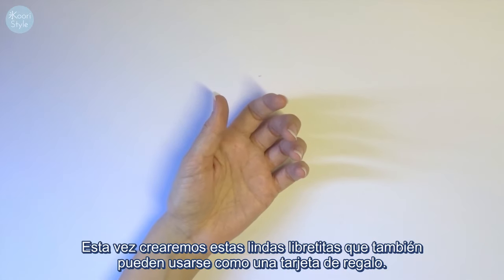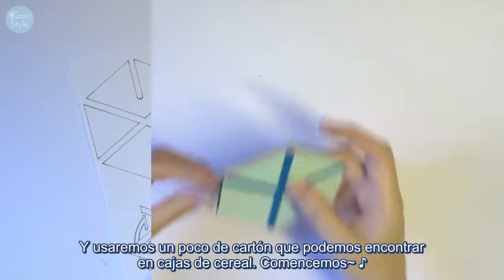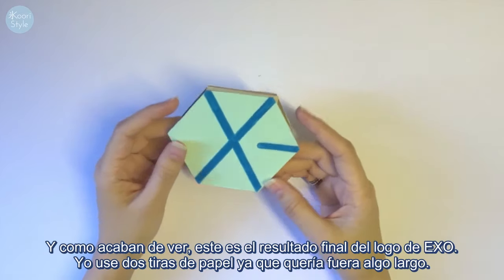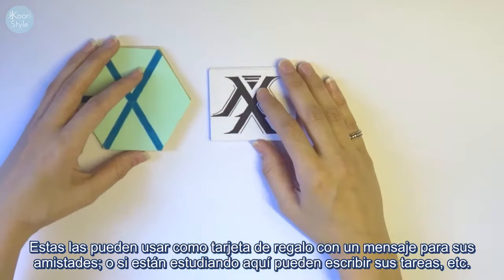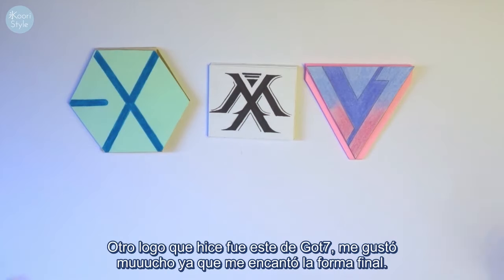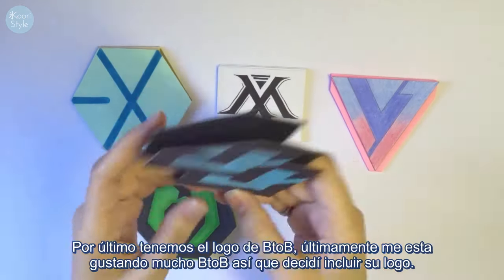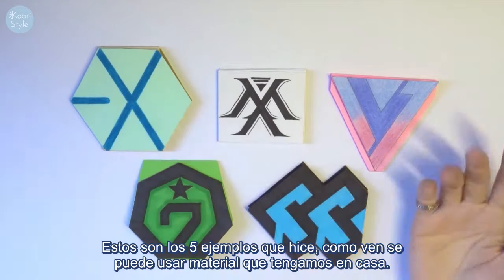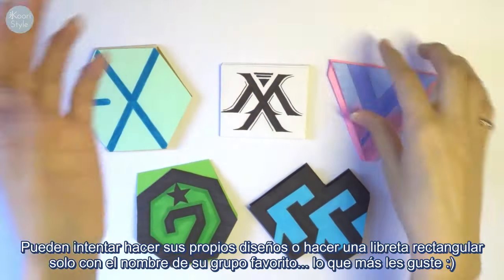【DIY】 Small KPOP Notebook / Greeting Card: EXO, Got7, BtoB & More ♥! (Sub ESP)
Hi Friends! Today I'd love to share with you a new Kpop DIY video. This time I'll make a cute little notebook which you can also use as a greeting card or a small gift :) For this tutorial we'll use common material such as: glue, scissors, paper, cardboard and markers/colors. In this video I show the process to create an EXO notebook and at the end you can also see more examples of another Kpop groups: Seventeen, Got7, Monsta X, BtoB ★.

♥ Donations are greatly appreciated but not required; they will be used to buy materials and recording equipment so I can create more & better videos for you ♥